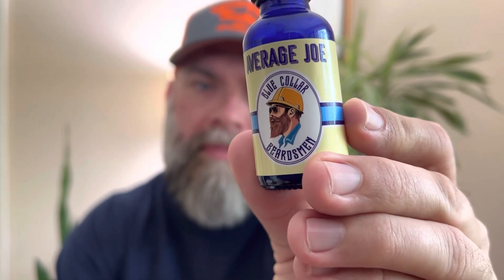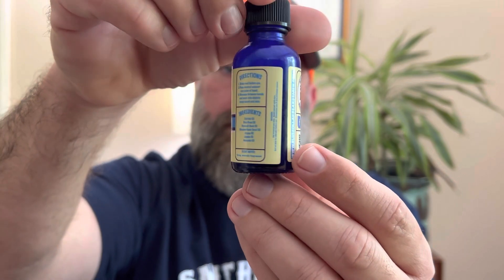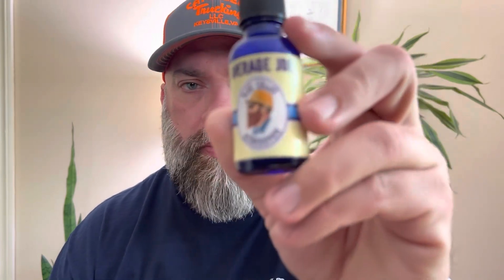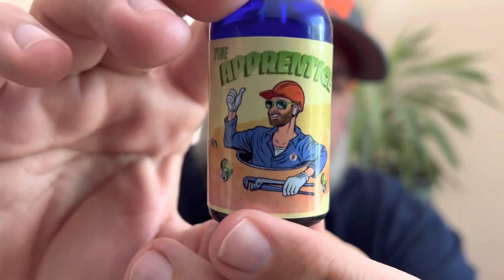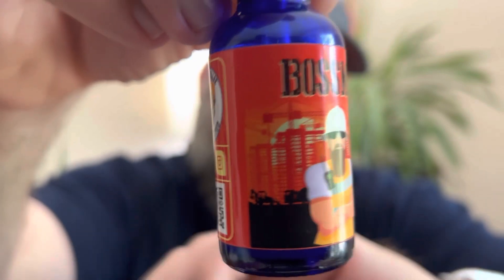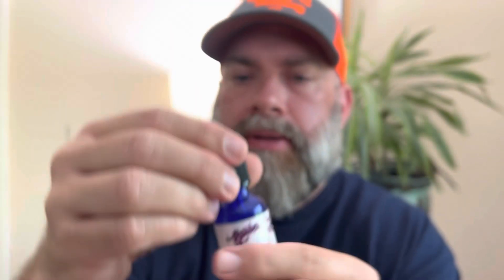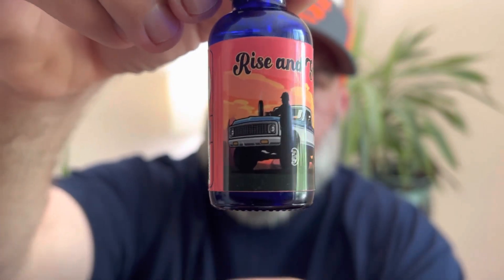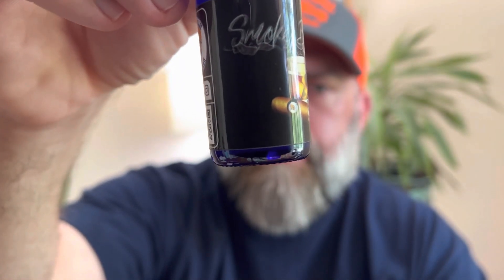Blue Collar Beardsmen Beard Oil Review - A Must Try Beard Company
Guys, checkout my thoughts on Blue Collar Beardsmen beard products!

Use NOBS15 to save cash.